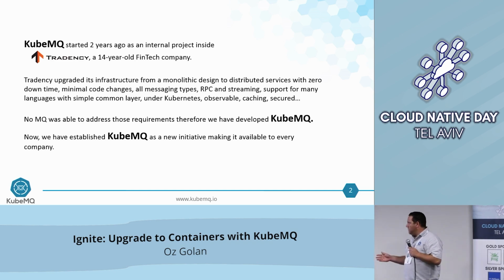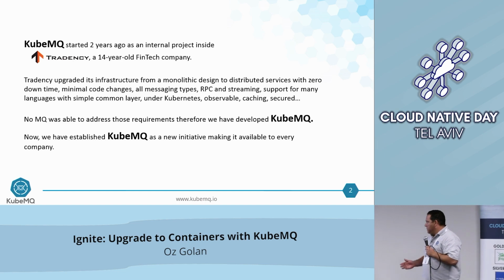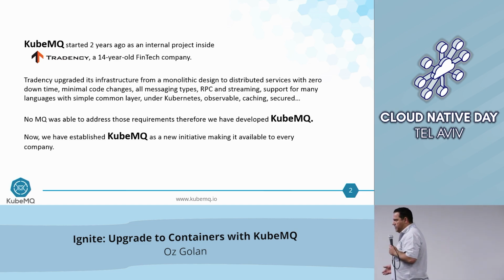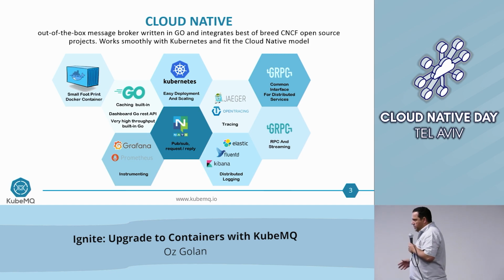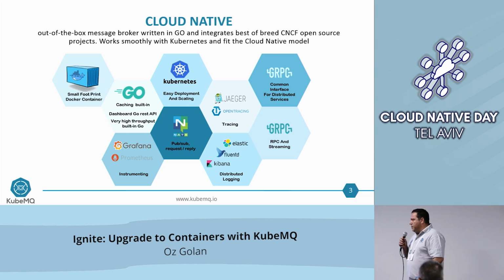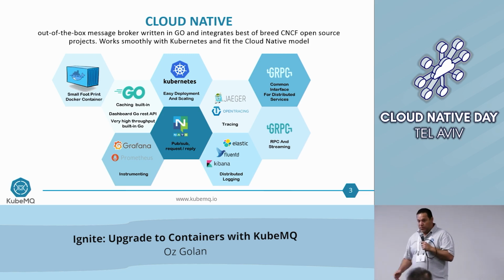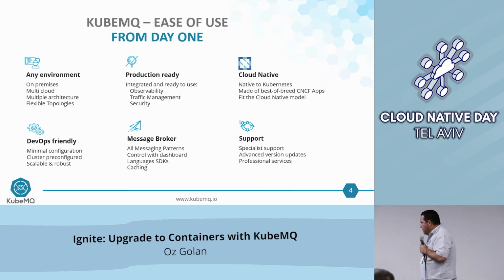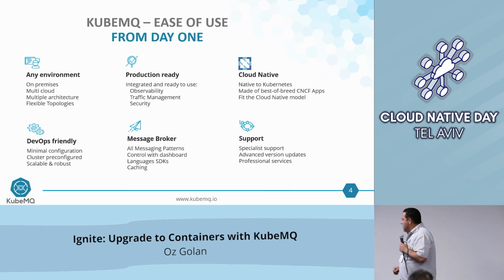Ignite: Upgrade to Containers with KubeMQ - Oz Golan - Cloud Native Day Tel Aviv 2018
Oz talks about how open source KubeMQ grew organically out of Tradency, a fintech application.